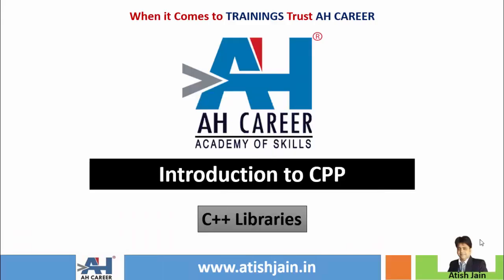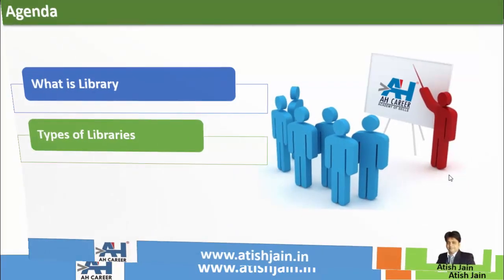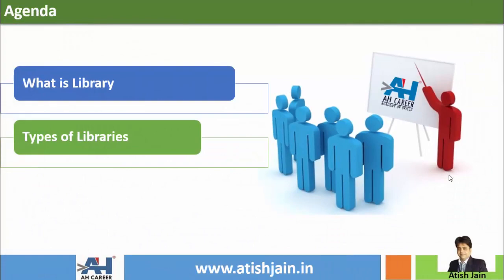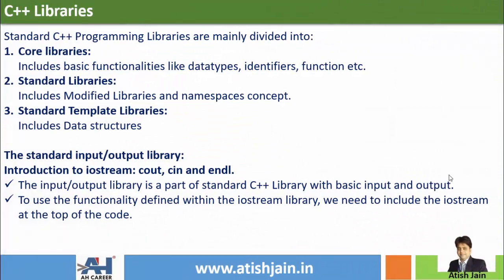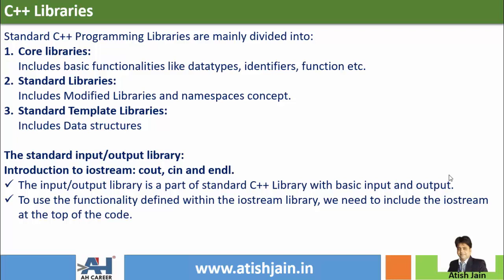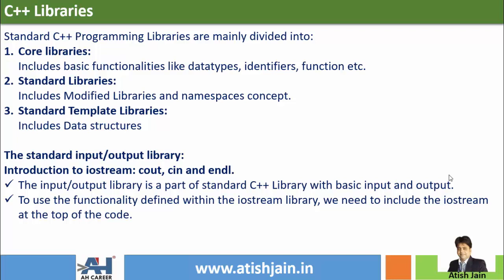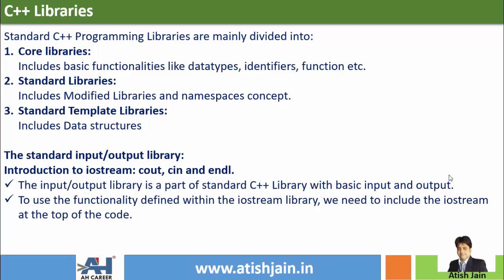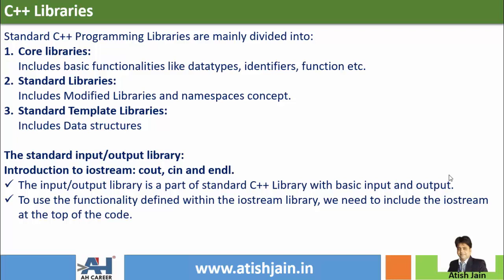18. Libraries in C++| Beginner's Guide to Learning C++ | C++ in Telugu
In this video, we'll explain what libraries are and how to use them in your C++ programs. We will discuss about this in Telugu language.

🔥🔥🔥C++ Programming Language Youtube Video Tutorial Series by Atish Jain sir in Telugu & English Mix Language, All the topics are covered from fundamentals of programming to advanced STL concepts.

*🌟🌟About C++ :*
CPP Programming Language is the most popular computer programming language and is widely used in Competitive Programming.

1. These tutorial series are in English & Telugu language so that you will understand the concepts very easily.
2. Each topic is explained with many numbers of examples. This course is designed in such a way that even a person with no computer background can learn c programming easily.

*💻Who should learn C++ :*
👉1. Every engineering student must learn c++ programming irrespective of their branch, c++ programming is very much useful for the students at the time of campus interviews and it will help you to learn Java, C#, Python, and other Object-Oriented Languages Easily.
👉2. This course is designed for everyone who wants to become a software engineer and mainly for Preparing for Campus Placements, this tutorial series covers all the concepts of c++ programming in detail with real-time examples.
👉3. All sessions are in English and Telugu mixed language to better understand the subject in the local language.

Cheers 🙋‍♂️ ,
Atish Jain